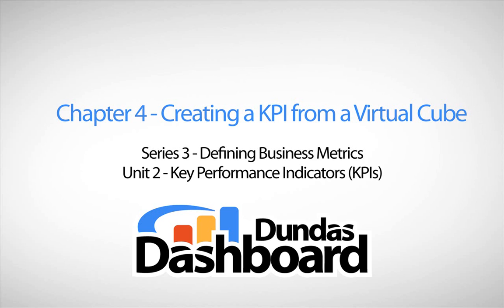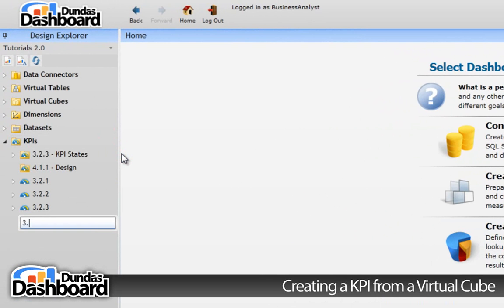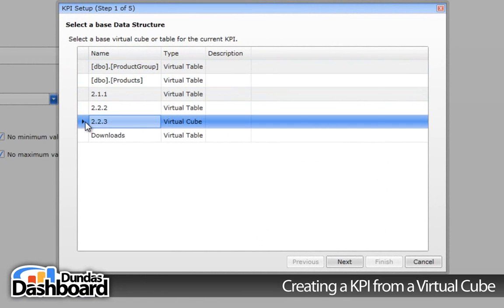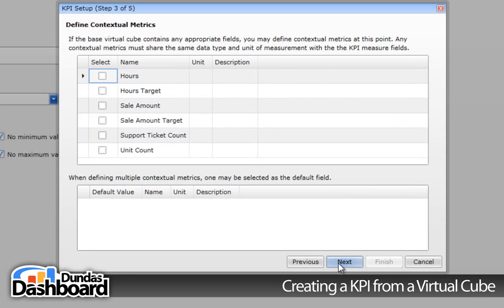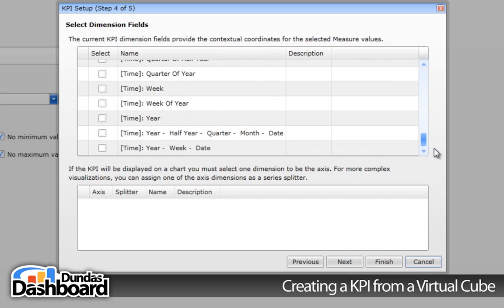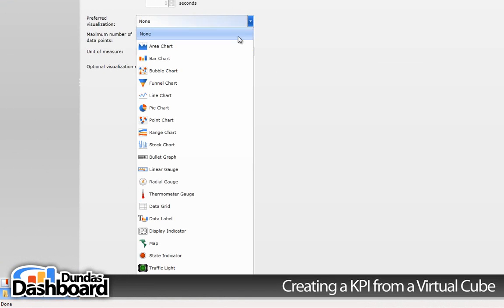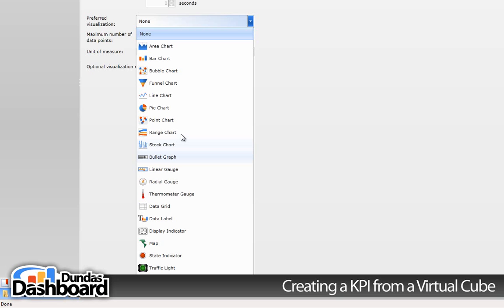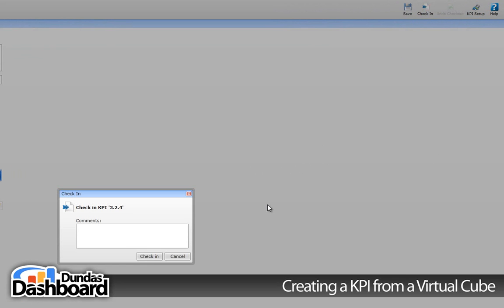3.2.4 KPI Creation from a Virtual Cube - Dundas Dashboard Tutorials Series 3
Discusses how to create a KPI from a virtual OLAP cube using Dundas Data Visualization's dashboard software framework.

For more information about key performance indicators (KPIs) please go